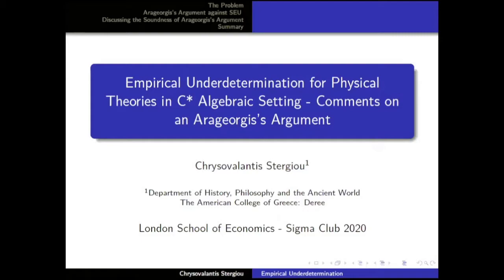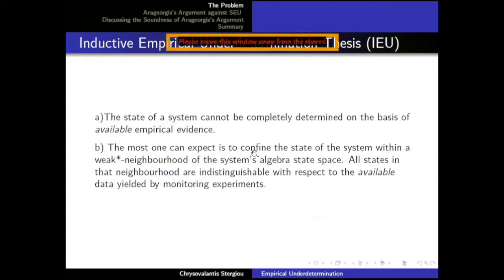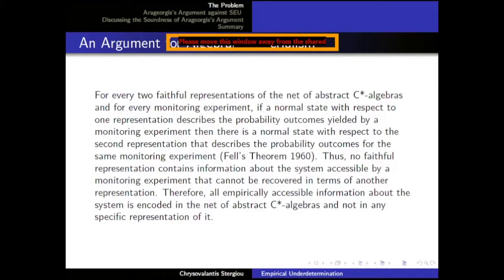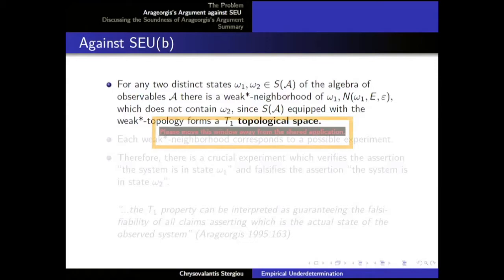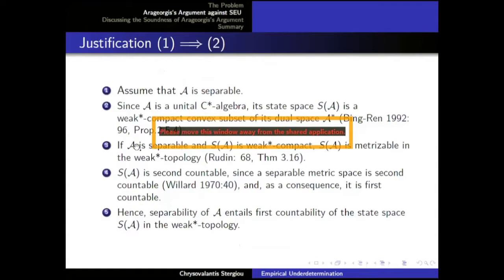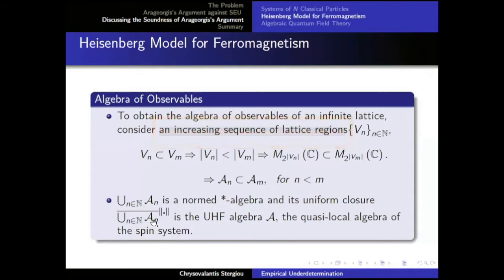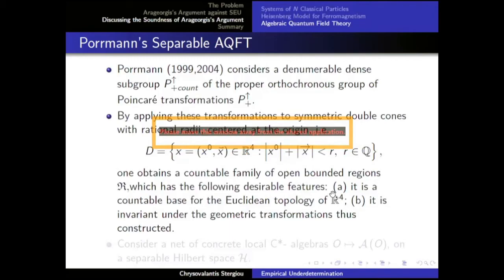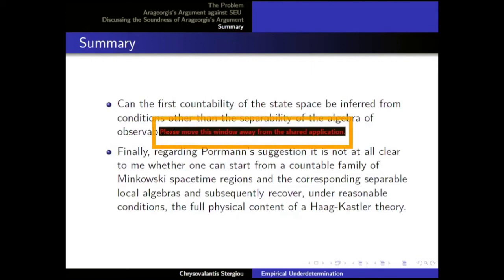Chrysovalantis Stergiou: “Empirical Underdetermination of Physical Theories in C*Algebraic Setting”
Chrysovalantis Stergiou (The American College of Greece): “On Empirical Underdetermination of Physical Theories in C*Algebraic Setting”

SigmaClub | 30 November 2020

Abstract: Empirical underdetermination of physical theories by observational data lies at the heart of the debate over scientific realism. Antirealists of different strands contend that if observation cannot determine the state of a physical system then to talk about a uniquely defined state of the system is just a matter of convention. In the context of Algebraic Quantum Field Theory (AQFT) this stance is related to the claim that the physical topology of the state space is the weak*-topology and to what has become known as Algebraic Imperialism, the operationalist attitude which characterized the first steps of the theory. Aristidis Arageorgis (1995) devised a mathematical argument against empirical underdetermination of the state of a system in C*-algebraic setting which rests on two topological properties of the state space: being T1 and being first countable in the weak*-topology. The first property is possessed trivially by the state space while the latter is highly non-trivial and it can be derived from the assumption that the algebra of observables is separable.

In this talk we will reconstruct Arageorgis’ argument and examine its soundness with regard to the separability of the algebra of observables. We will show that separability is related to two factors: (a) the dimension of the algebra, considered as a vector space; (b) whether it is a C*- or von Neumann algebra. Finite-dimensional C*-algebras and von Neumann algebras are separable, infinite-dimensional von Neumann algebras are non-separable and infinite-dimensional C*-algebras can be separable. These considerations will be discussed with reference to classical systems of N particles, the Heisenberg model for ferromagnetism, the Haag-Araki formulation of AQFT and a separable reformulation of AQFT in Minkowski spacetime suggested by Porrmann (1999, 2004).

This talk is dedicated to the memory of my beloved teacher, colleague and friend Aris Arageorgis who untimely passed away in 2018.